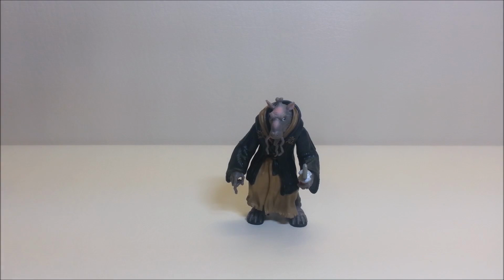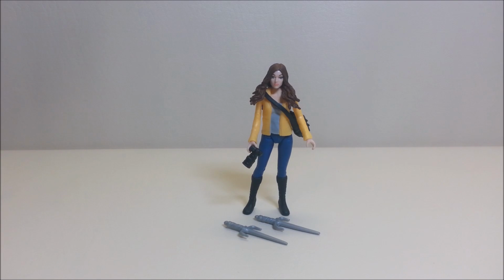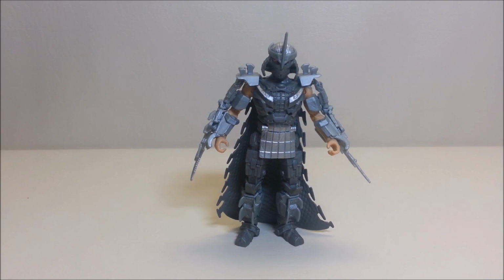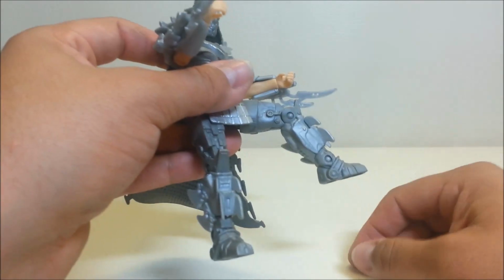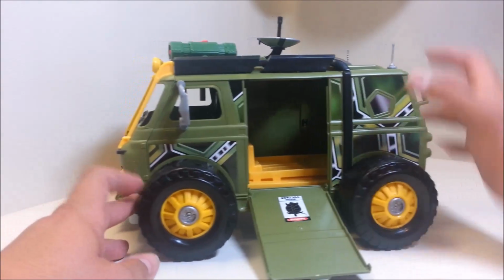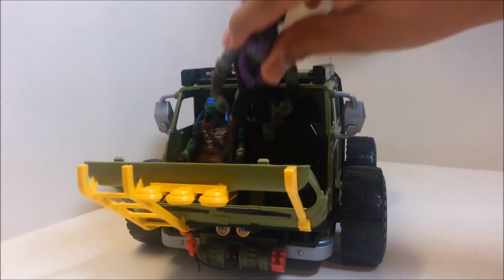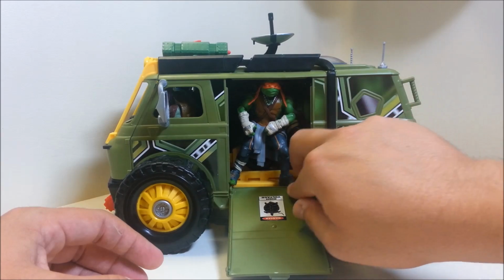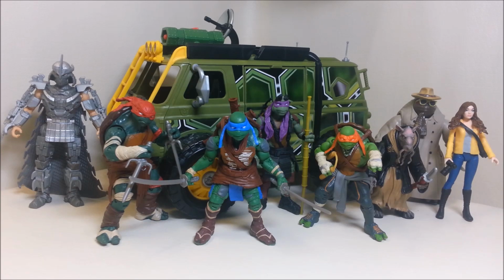TMNT 2014 Movie Toys Review PT II! Bert the Stormtrooper Reviews!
The guys over at Turtle Power Podcast were wanting some listener feedback on the new movie line toys, so I figured I'd shoot a video review for them.
In this second part we take a look at Splinter, April, the Shredder and the new Turtle Assault Van!

And be sure to check out the Turtle Power Podcast on Itunes, on their